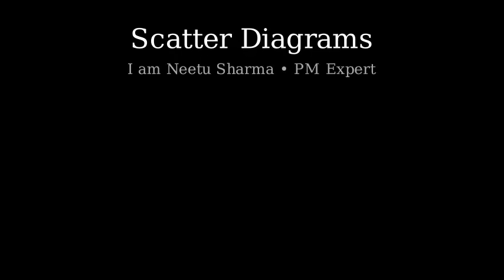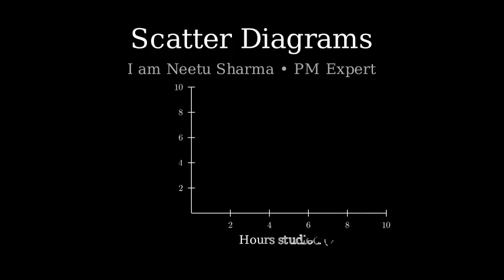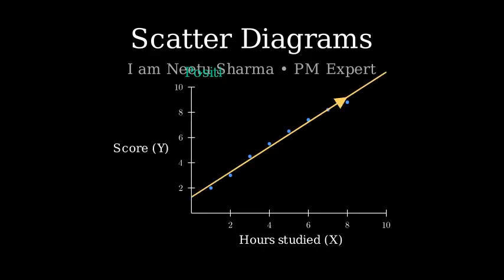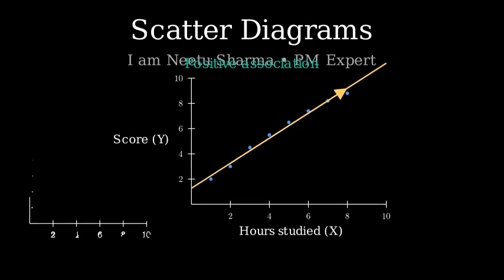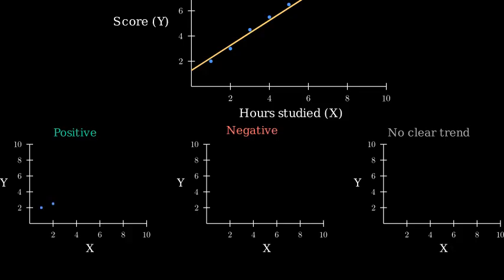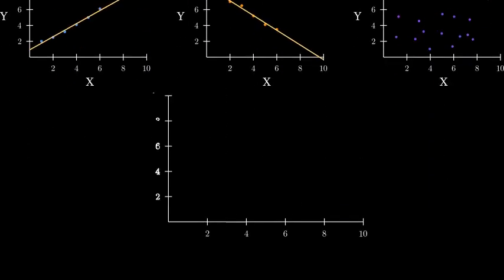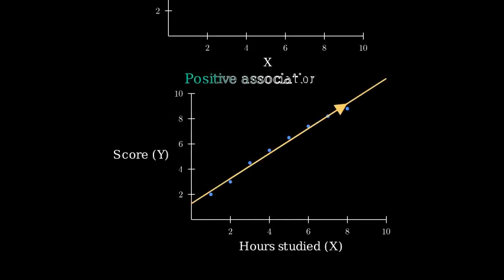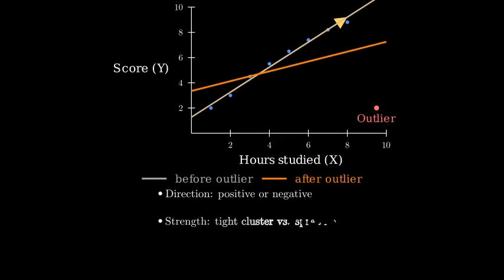Scatter Diagram in Quality Management | How to Analyze Relationships Between Variables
Learn what a Scatter Diagram is and how it helps identify the relationship between two variables in quality management and data analysis. This video explains the purpose, construction, interpretation, and real-world examples of scatter diagrams used in Six Sigma, Project Management, and Statistical Process Control (SPC).
Whether you’re preparing for the PMP exam or improving your data visualization skills, this tutorial simplifies everything step-by-step.

Timestamps:
00:00 Introduction
00:45 What is a Scatter Diagram?
02:00 How to Construct a Scatter Diagram
04:00 Interpreting Patterns (Positive, Negative, No Correlation)
06:00 Example and Practical Applications
08:00 Key Takeaways